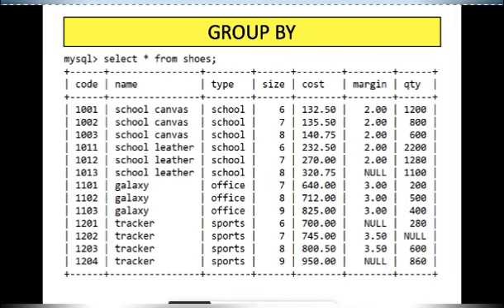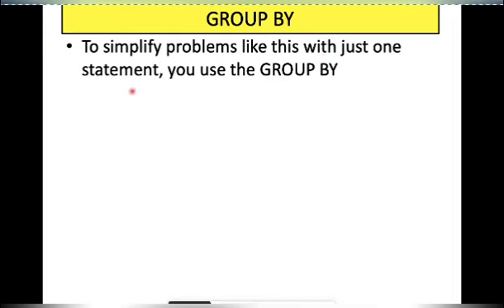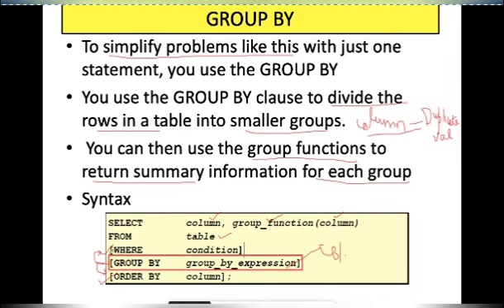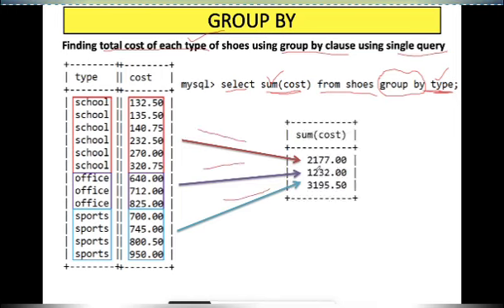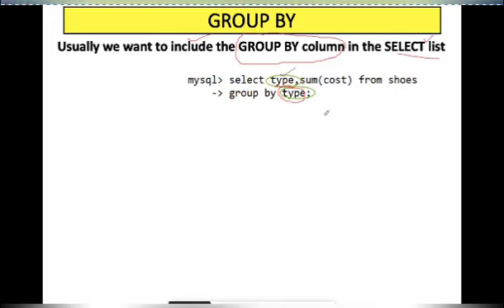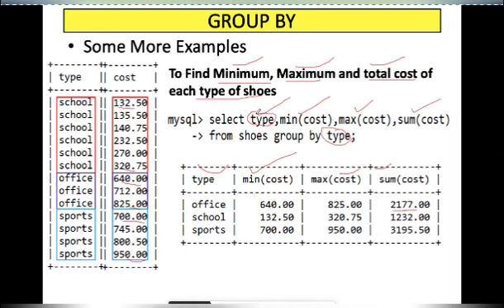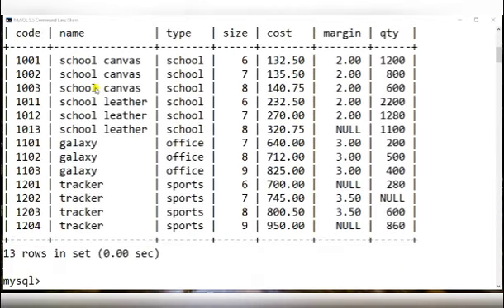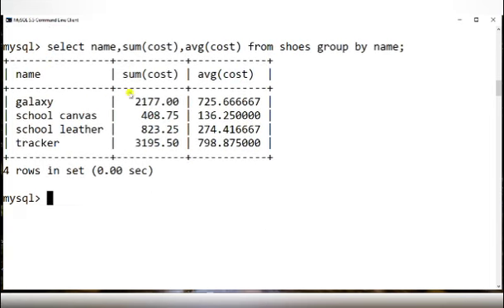MySql class xii Group by having part 1